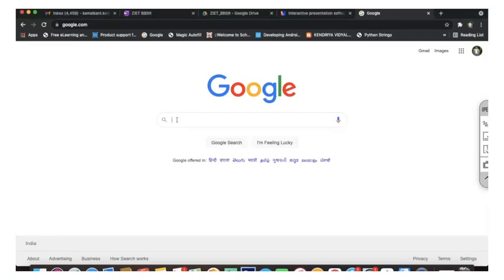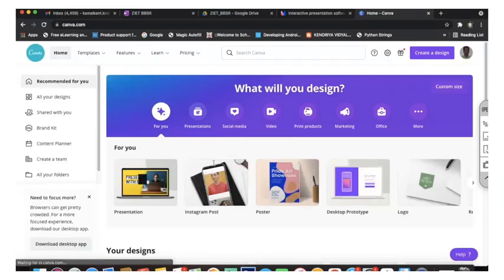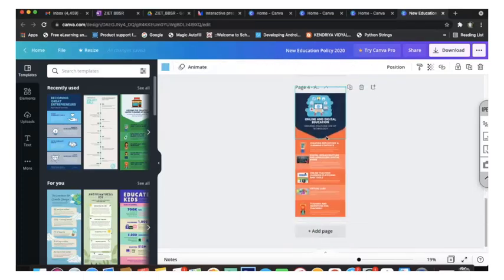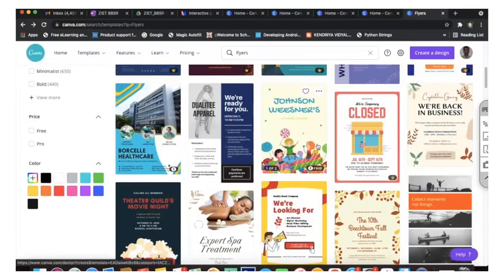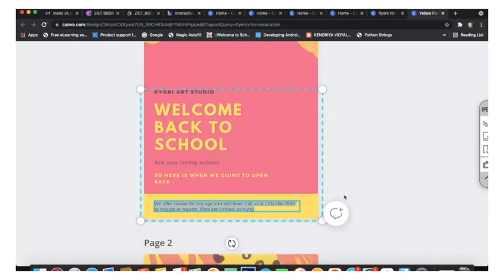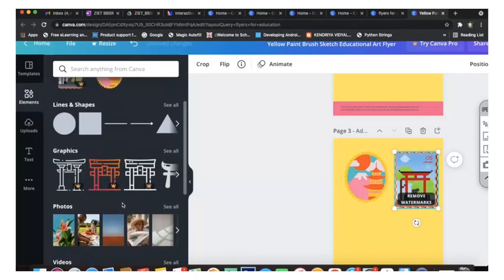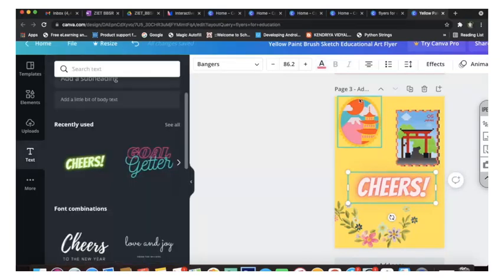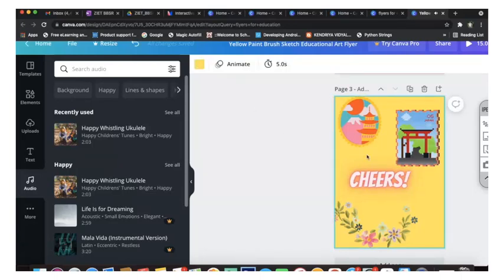Canva Tutorial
Using Canva Software for Graphics Designing